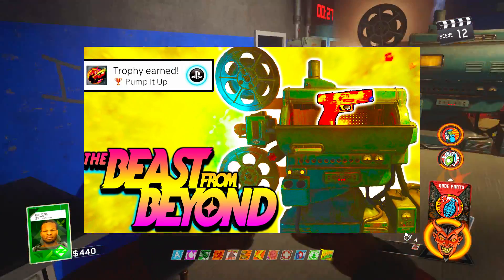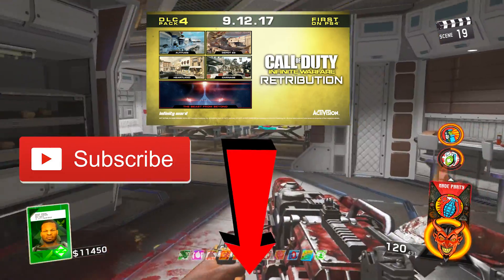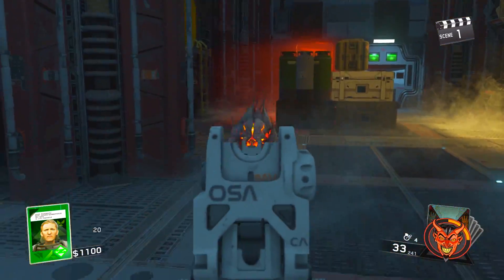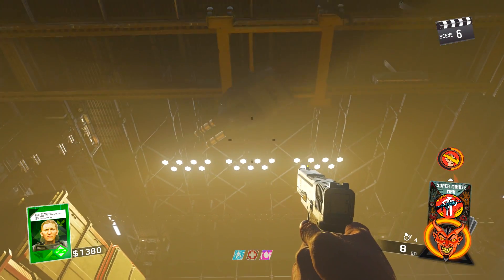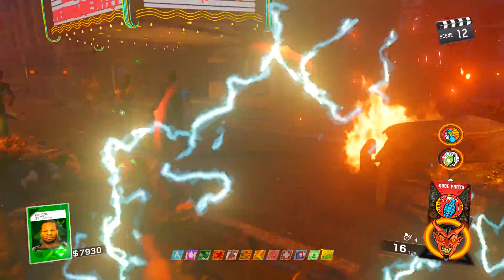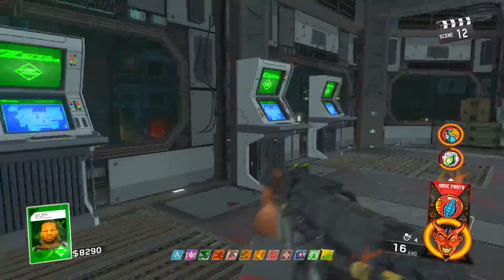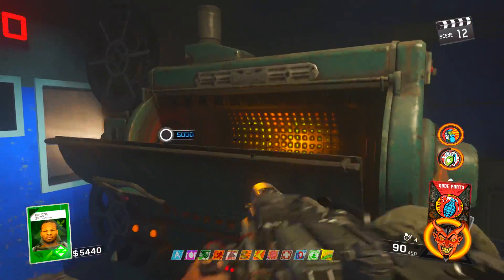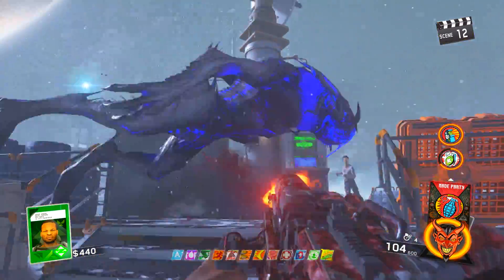THE BEAST FROM BEYOND PACK A PUNCH TUTORIAL! FULL PACK A PUNCH EASTER EGG GUIDE | POWER | IW ZOMBIES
THE BEAST FROM BEYOND PACK A PUNCH GUIDE FOR ZOMBIES on infinite warfare. THE BEAST FROM BEYOND pack a punch and power tutorial guide.